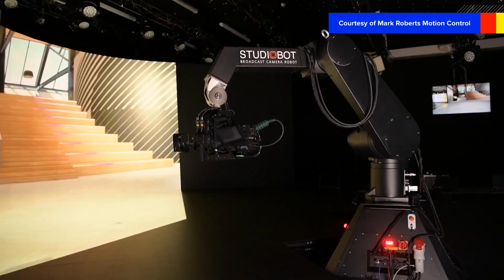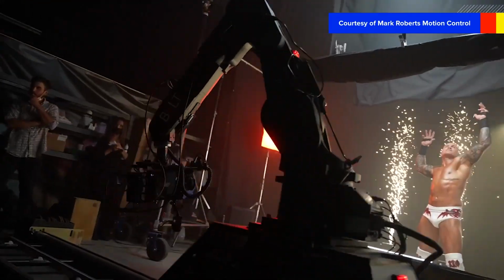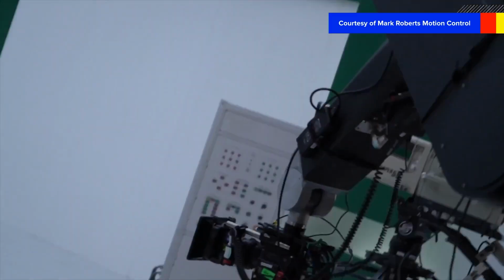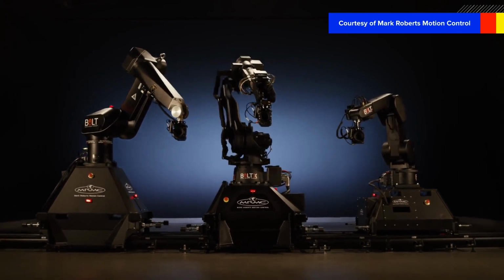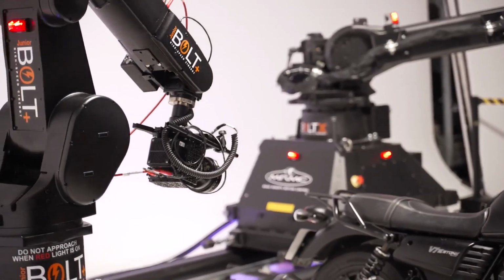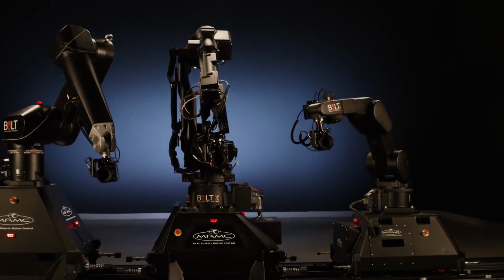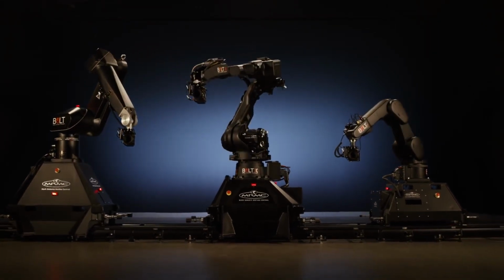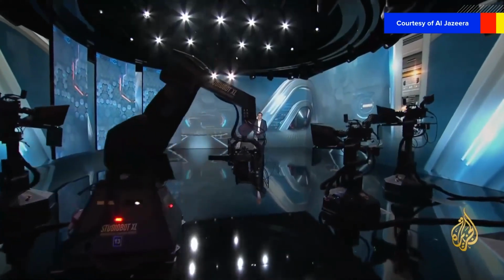The evolution of robotic camera systems in broadcast | Broadcast Exchange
While robotic cameras have been in broadcast facilities for decades, the Mark Roberts Motion Control team is pushing boundaries in storytelling.

From volumetric capture for augmented reality production to precise camera moves for news,  Mark Roberts Motion Control is bringing robotics technology once reserved for high-end special effects to broadcast television.

Paddy Taylor, head of broadcast at Mark Roberts Motion Control, joins the Broadcast Exchange to talk about this merging of production toolsets, how Artificial intelligence (AI) and machine learning are helping advance studio robotics and the shifted perspectives brought about by the pandemic.

Plus, we look at recent studio installations including ZDF and Al Jazeera Arabic's digital studio.

This video may contain content copyrighted by third parties but is used as part of news coverage and commentary and therefore subject to the fair use exception under Title 17, Chapter 1, Section 107 of United States law. NewscastStudio makes no claims to third party content contained in this video and no infringement is intended.